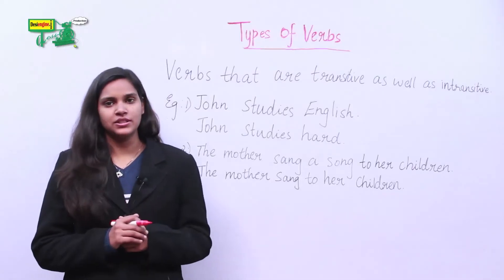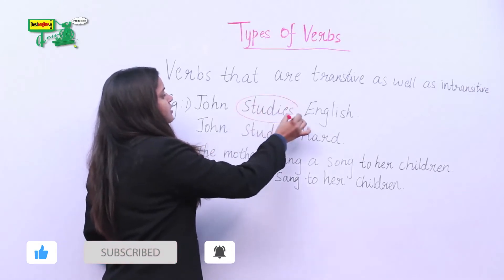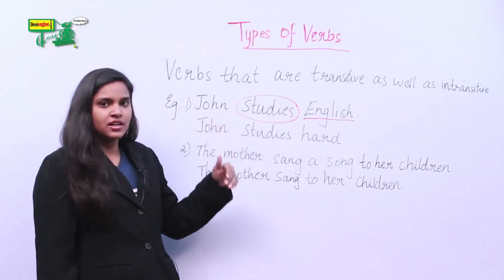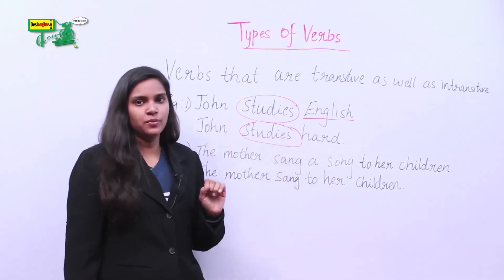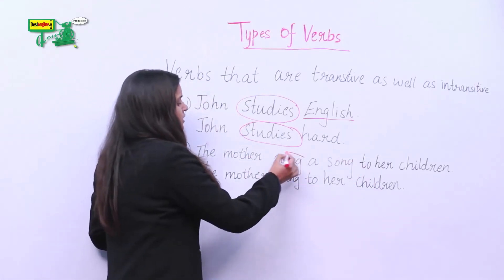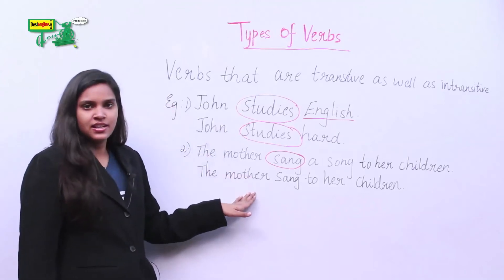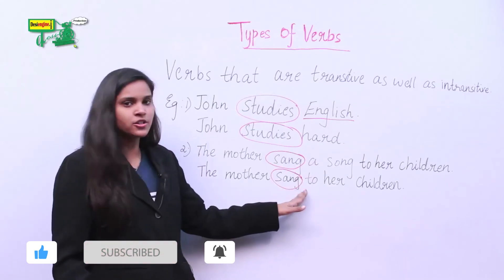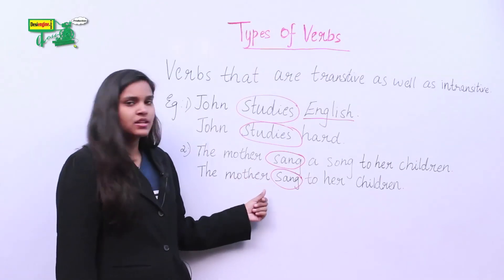Lesson - 28 What is Transitive Verbs & Intransitive Verbs? Learn English Grammar | Desi Engine India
This Video is designed for your child to learn English Grammar Traditionally.

In this video, you will know the About Transitive Verbs & Intransitive Verbs.

Checkout our Apple App (Download from App Store)

ThisVideoIsDesignedForYourChildToLearnEnglish GrammarTraditionally.